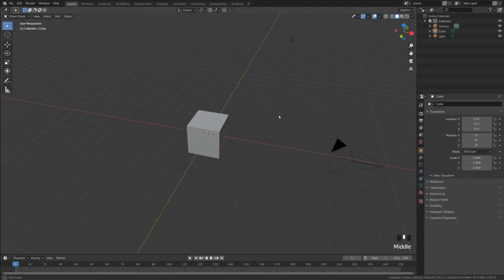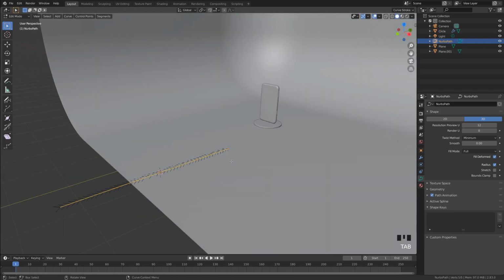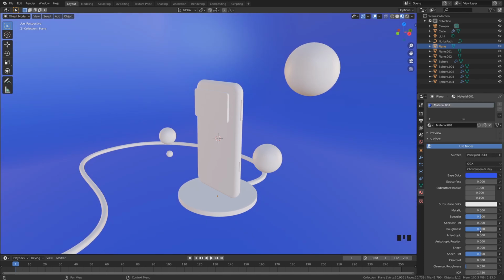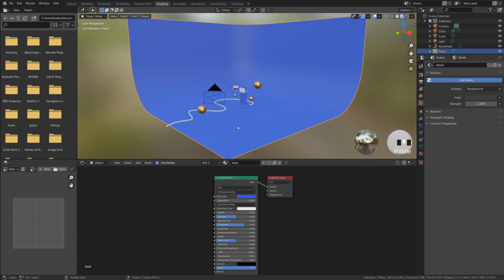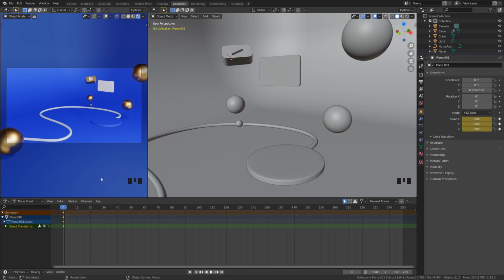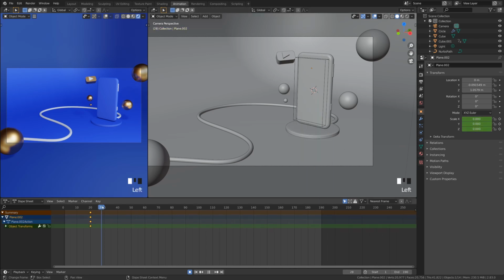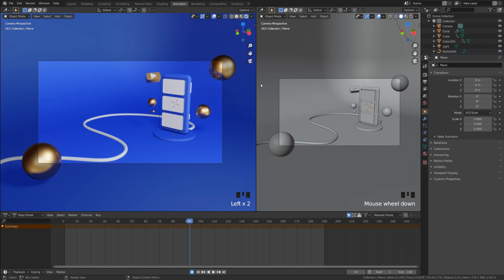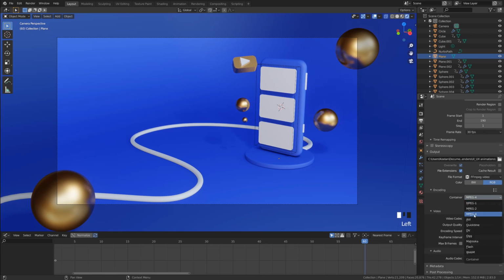Blender Animation Tutorial - UI/UX Animation - How to Animate in Blender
Hey guys, hope you've been well. Today we dive into animation and to be specific, animating some UI/UX aspects. As you may know, I am a web developer, so these sort of UI animations are really useful for my projects. Hope you enjoy and let me know if you're a fan of these longer videos.

If you'd just like to see how to animate: 19:00

 P.S. More character modeling videos this week.

Hello World. My name is Keelan. I'm a Web Design & Developer based near Cardiff, South Wales UK. I run a small web design business under the name KeelsDesign, where I work with local businesses across Wales to help grow their online presence.

In my spare time, I like to create 3D art, practice my coding skills, drink lots of coffee, and get lost in my favorite video games. Of course, I also workout and practice yoga as often as I can to ensure good physical and mental health.

Here on my YouTube channel, I share my favorite workpieces, insightful tech videos and even tutorials. So why not have a coffee and take a look around.

Keelan